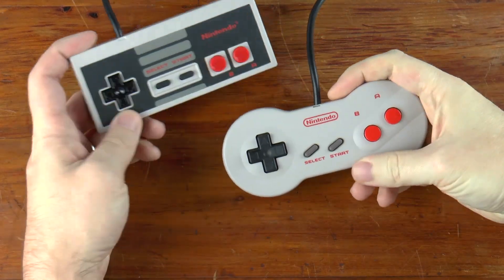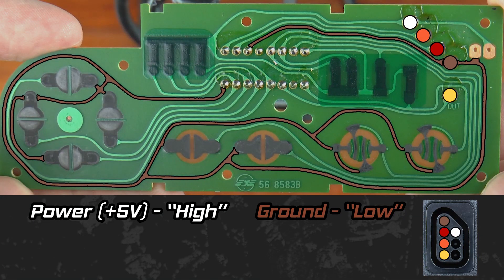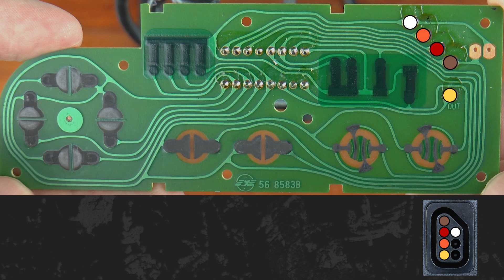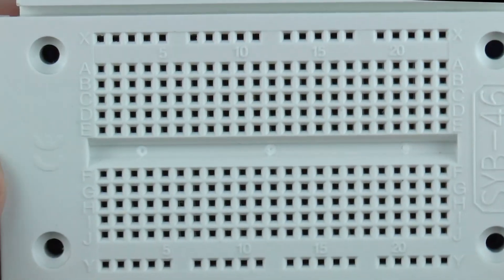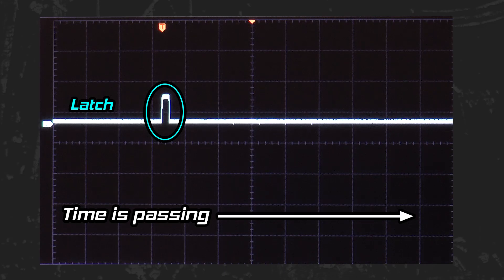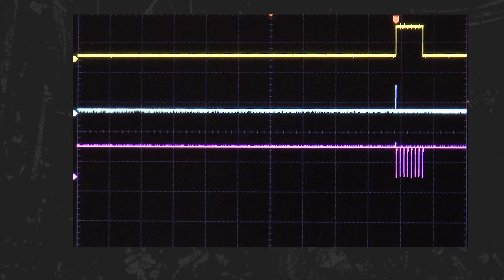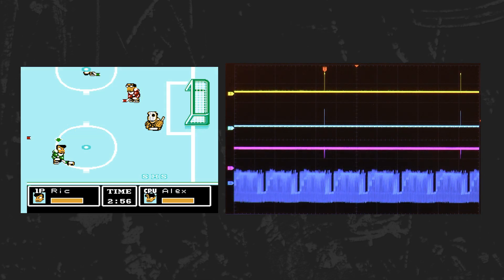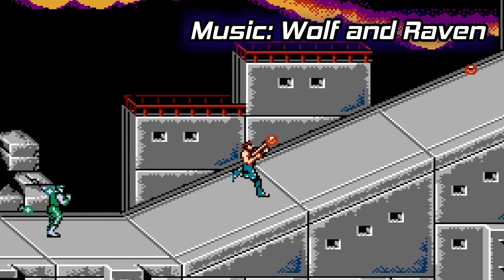Nintendo (NES) Controller - Electronics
An examination of the electronics - the 8-bit shift register and signals as well as a few bits of trivia for the NES controller.